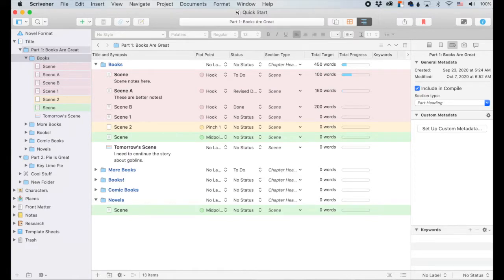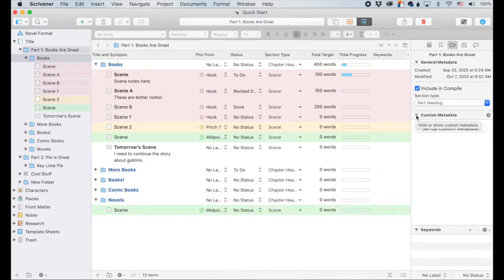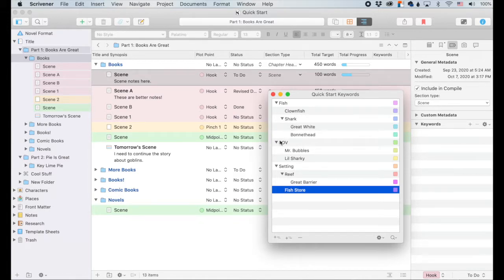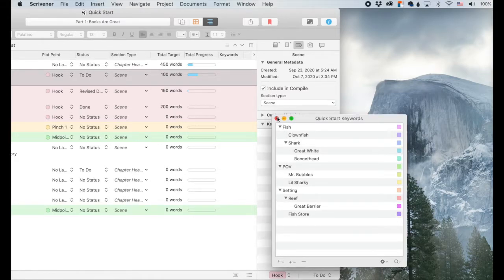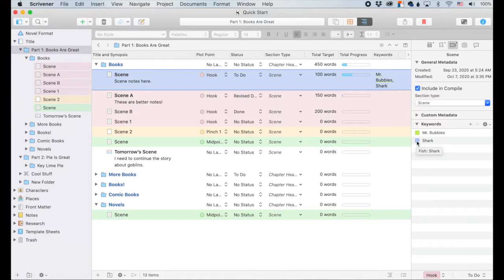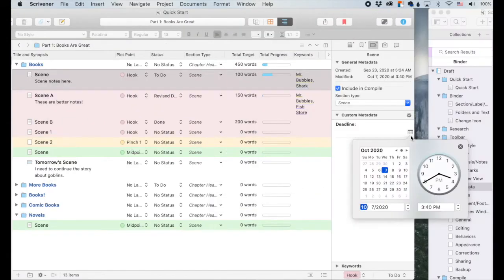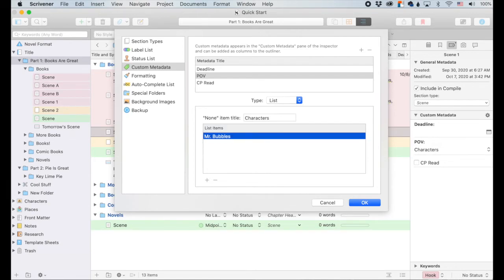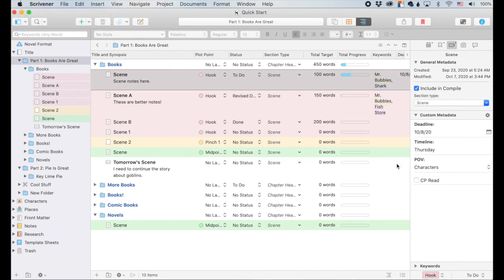Scrivener 3 Tips and Tricks | Metadata!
Hey friends! Here are my tips and tricks for Scrivener 3. This video is looking at the Inspector pane, specifically the metadata section! OMG OMG I love metadata. This video is being published concurrently with the Outliner View video because the two go together like peas and carrots!

0:00 Intro
0:29 Metadata
0:56 Inspector Pane
1:37 General Metadata
2:15 Keywords
2:54 Adding Keywords
4:44 Changing Keyword Colors
4:58 Bulk Keyword Application
5:56 Search Using Keywords
7:45 Case Sensitivity is for Nerds
10:11 Custom Metadata Yay
10:22 Outliner Video Link
10:57 Date Metadata
11:50 Custom Columns in the Outliner
12:24 Checkbox Metadata
13:11 List Metadata
14:19 Text Metadata
15:34 It's Over!
Supporting local indie bookstores is great and super for lots of reasons, and now it’s pretty easy! to my affiliate store on Bookshop.Org to find lists of 2020 and 2021 MG and YA debut and sophomore authors!

(Sign up for access to PDFs of the Character Therapy series during the COVID-19 social distancing period!)